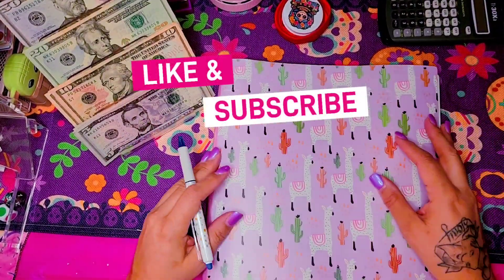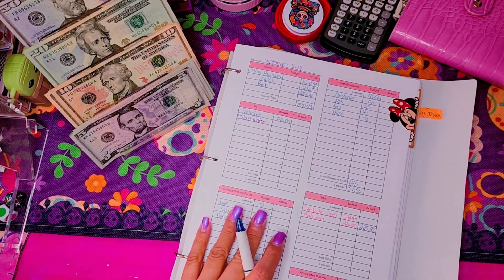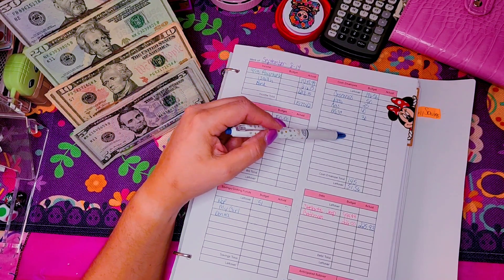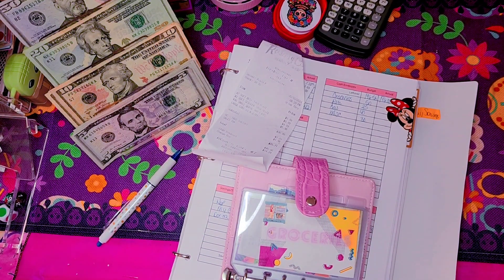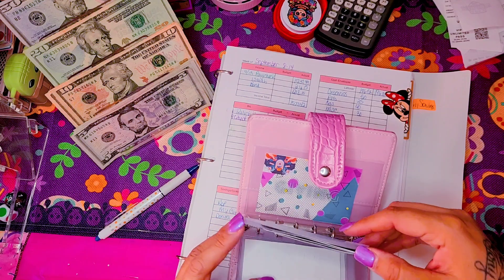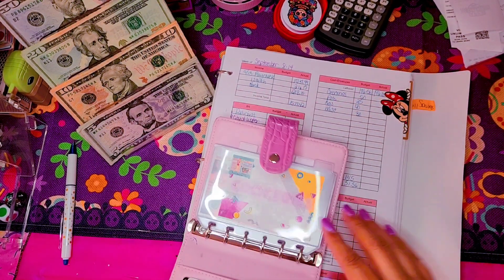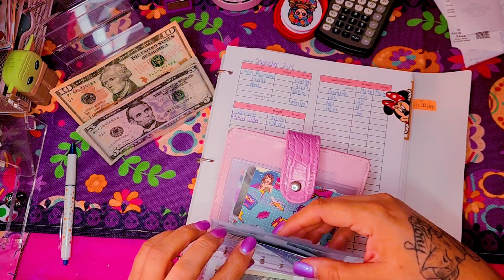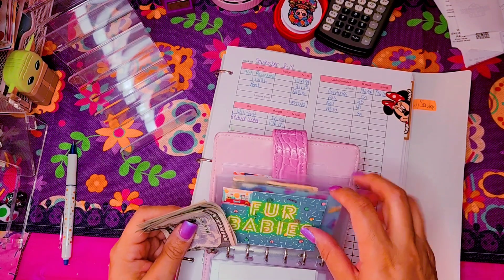Cash Stuff My Wallet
Welcome my beauty budgeting crew, thank you for joining me on my journey to becoming debt free.

Come save money on Fetch with me! Sign up w/ code 1GR9Q3 & get 100 pts See you there!

Acrylic Dice Tower

Happy Mail
4713 w. Illinois Ave
Midland TX 79703 USA